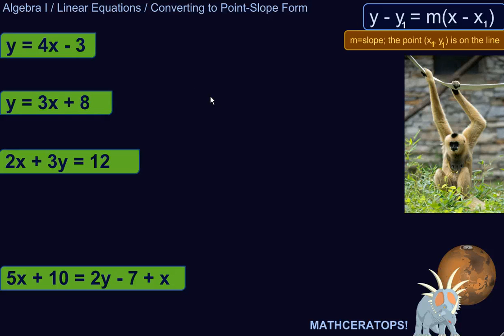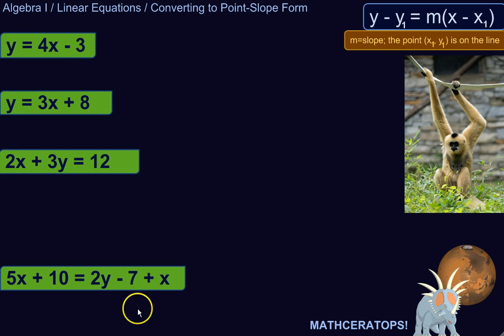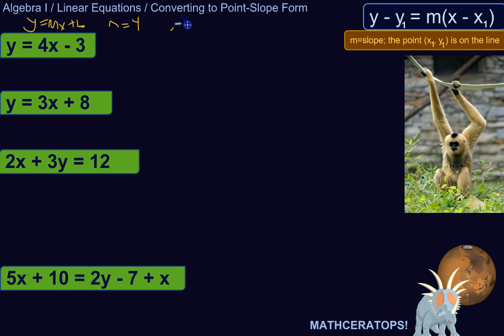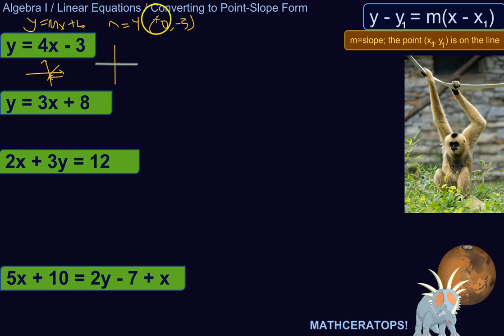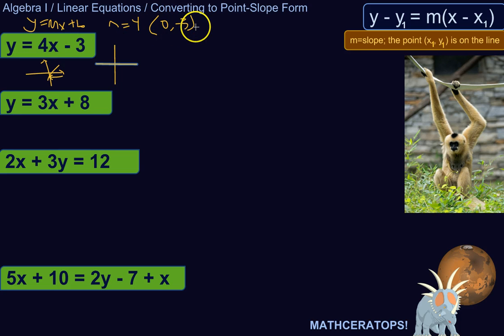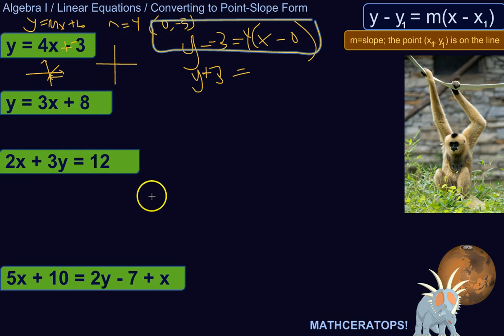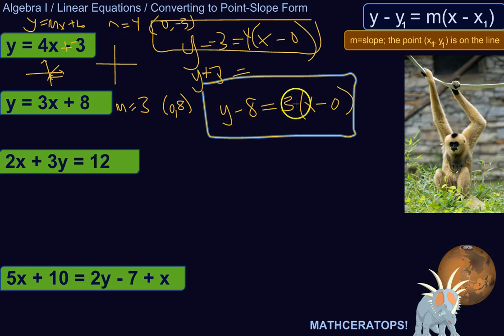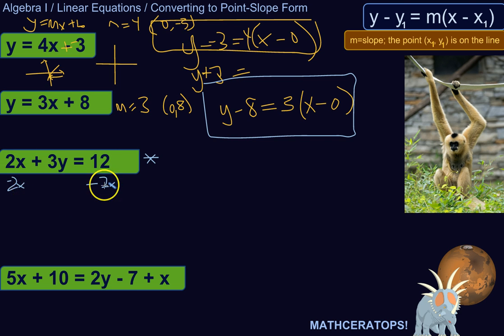How to Convert an Equation Into Its Point-Slope Form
| Here's how to take any linear equation (in standard form, slope-intercept form, or whatever), and rearrange it so it looks like y - y1 = m(x - x1) -- which is a pretty useful and logical form, actually!